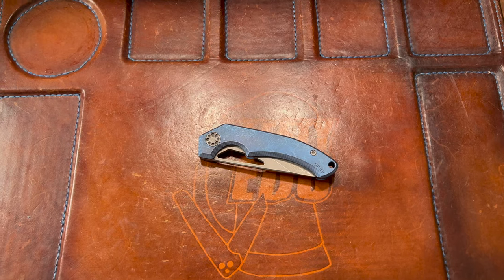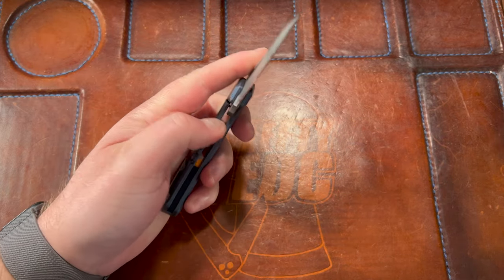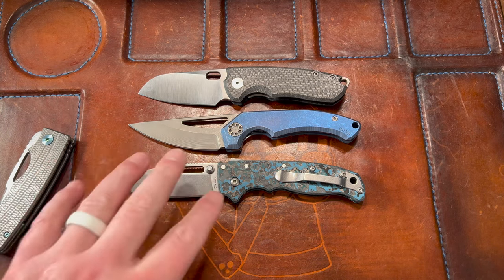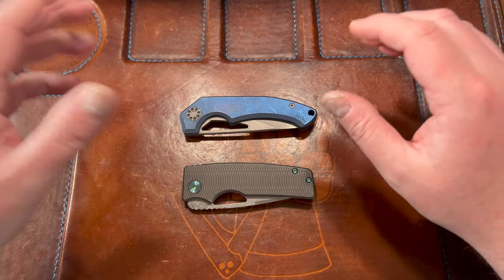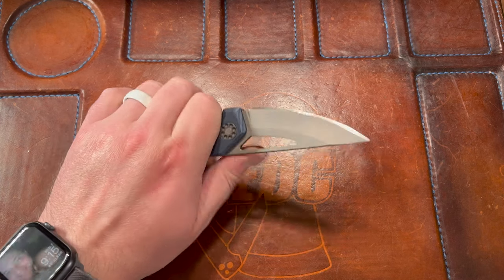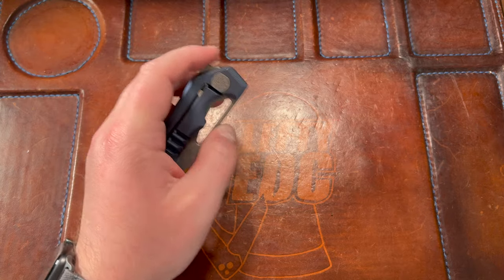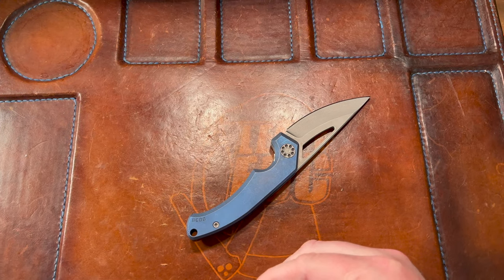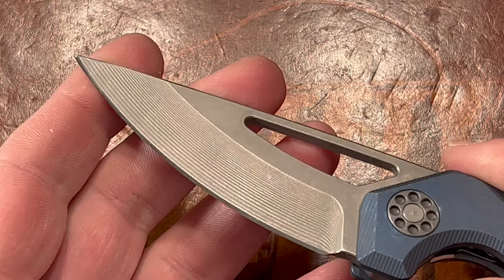Blaurock Blades BRB3 V2 First Impressions